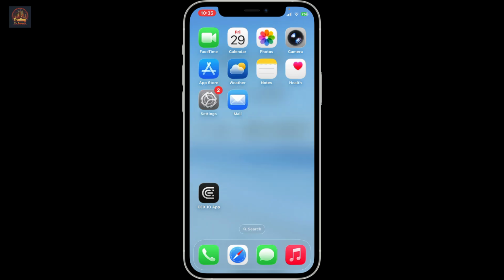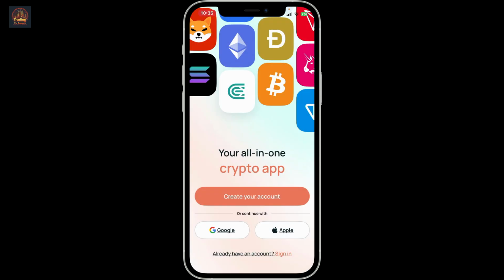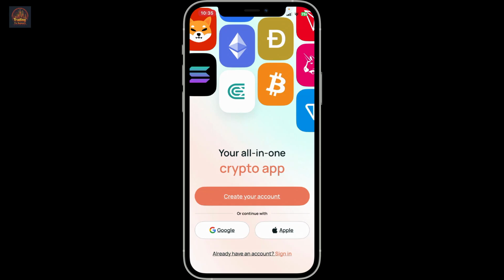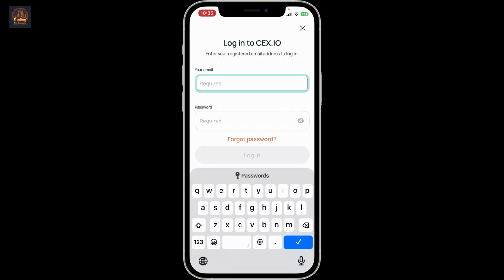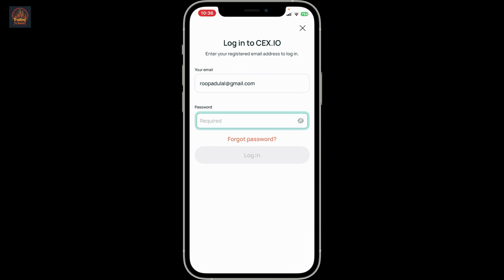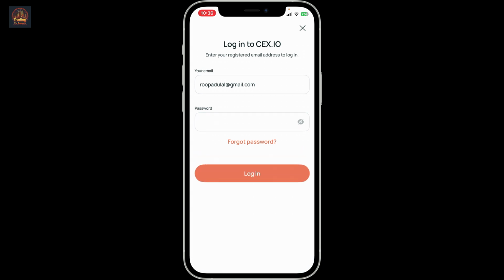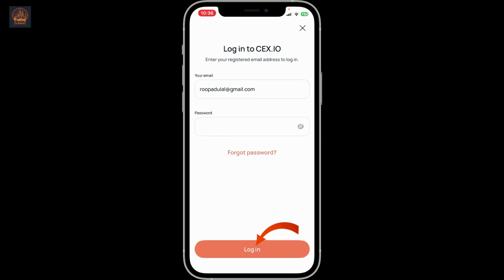How to Login CEX.IO App Easily (2026 Step-by-Step Guide)?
In this video, I’ll show you how to login to the CEX.IO application step by step in 2026 in a simple and easy way. Whether you’re a beginner or just installed the app for the first time, this guide will help you access your account without confusion.